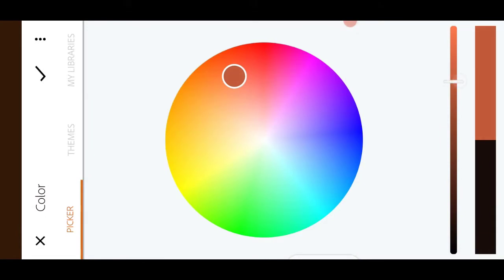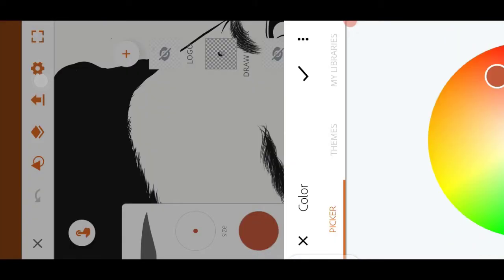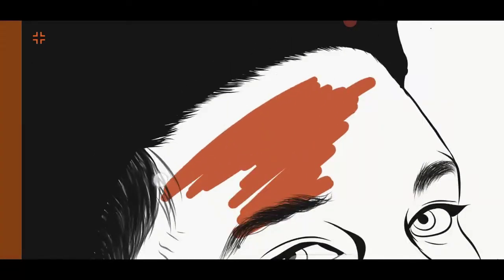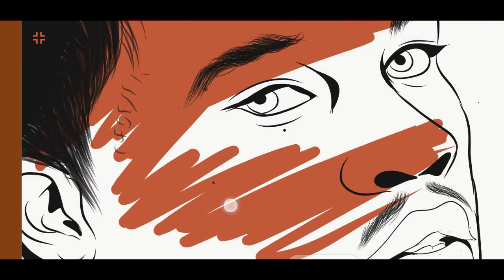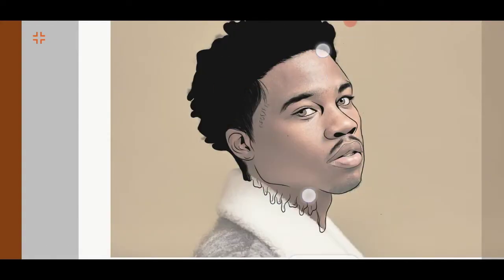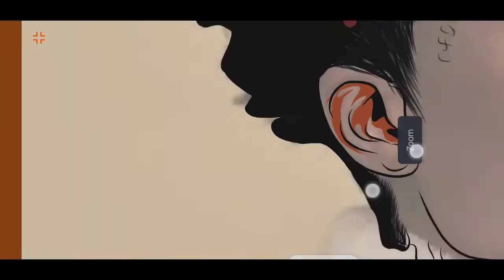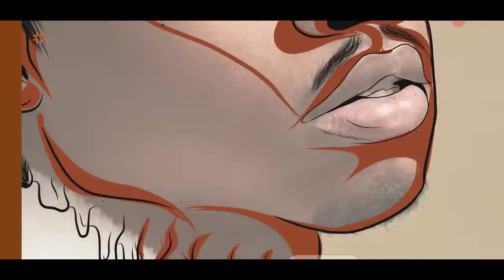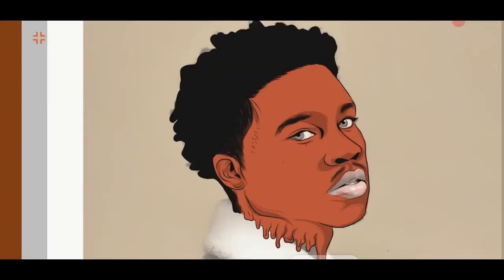How to Draw Shadows and Highlights | Adobe Illustrator Draw Tutorial • NNNedlog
How to Draw Shadows and Highlights | Adobe Illustrator Draw Tutorial

In this tutorial, I show you how to make and use shadows in Adobe illustrator draw very easily and without stress.

📲App: Adobe Draw
📲Device: Infinix Hot 7 Pro